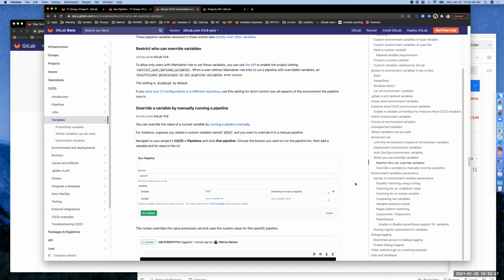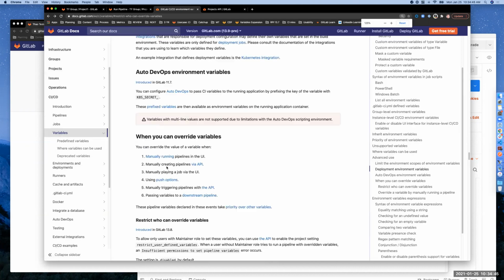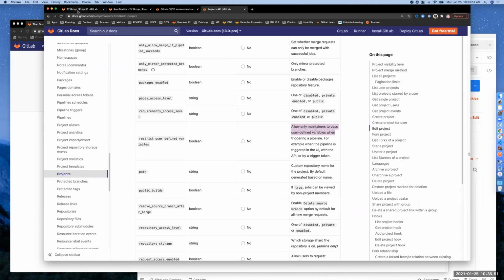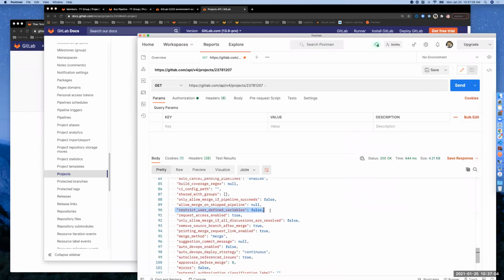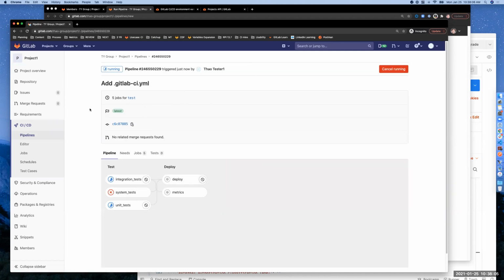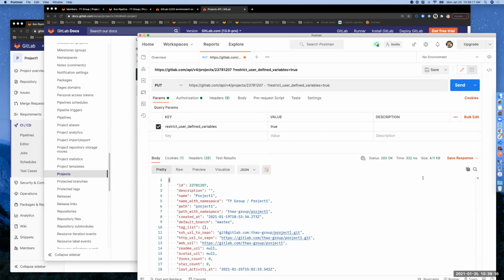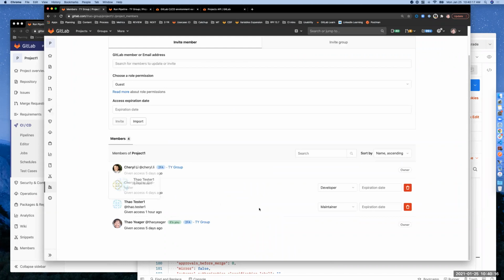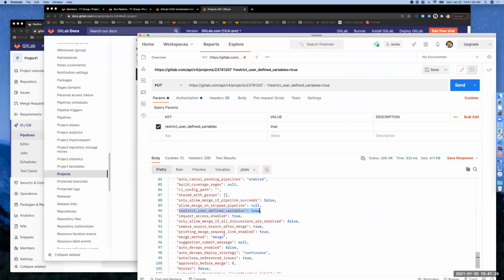Speed Run: Verify CI - Restrict who can override variables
Walk-through of how to update your project settings (via API) to only allow users with Maintainer role to change variables when manually running a pipeline.